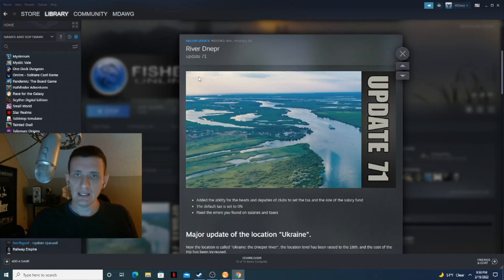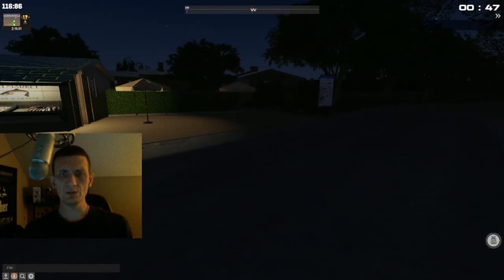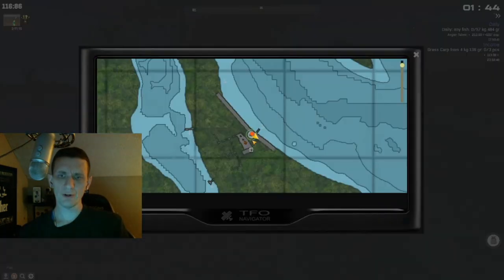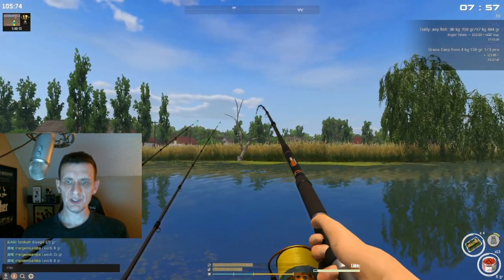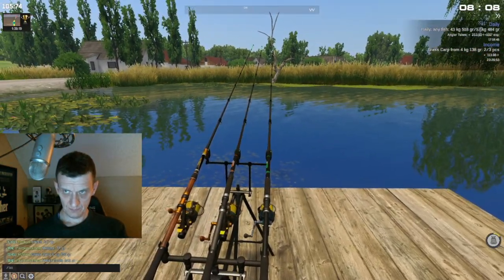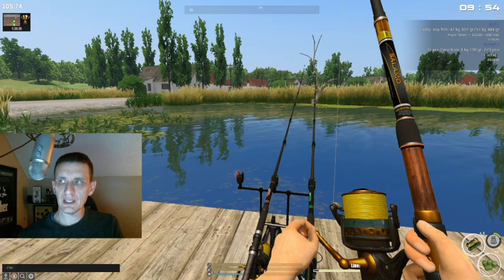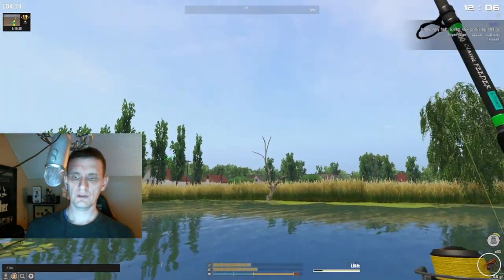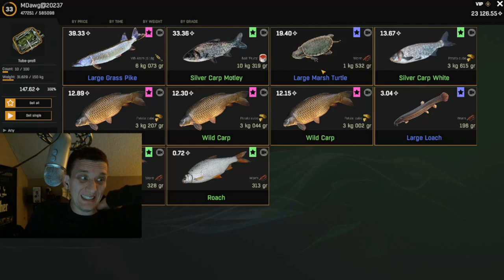Fisher Online Updated Water Body - Ukraine: Dnepr River